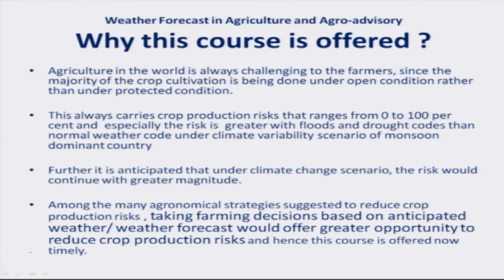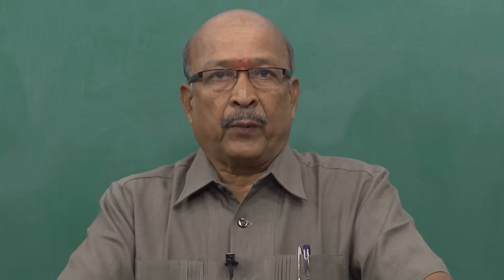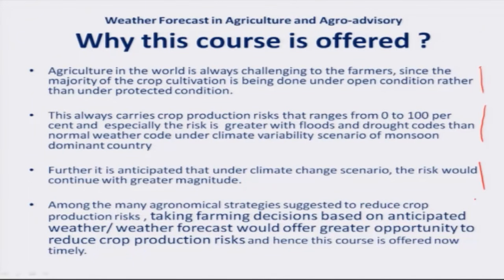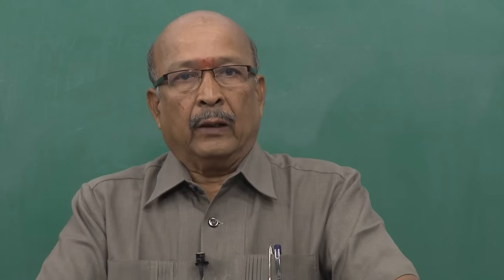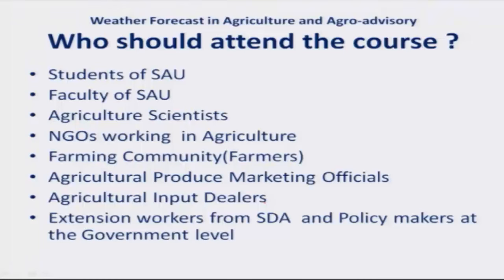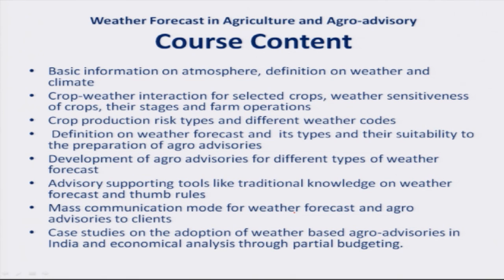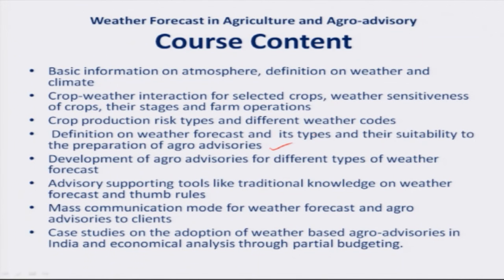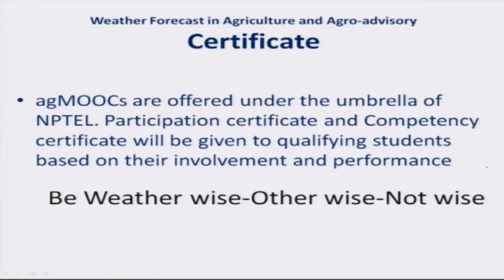Mod-01 Lec-01 Introduction